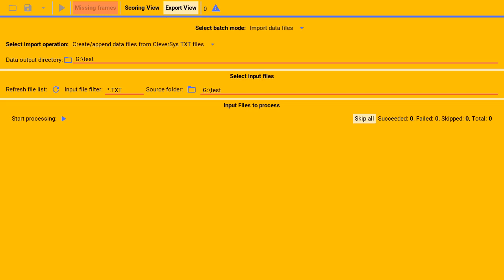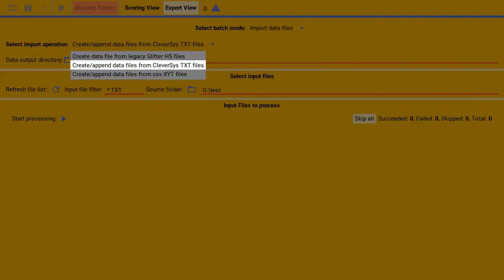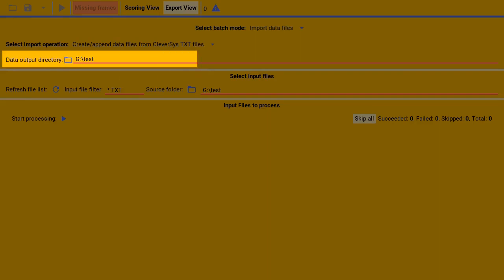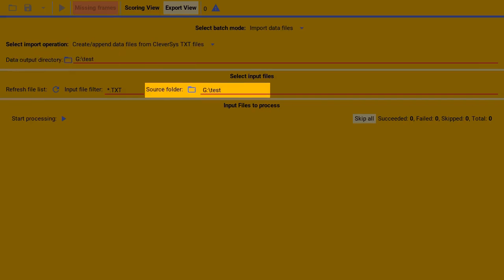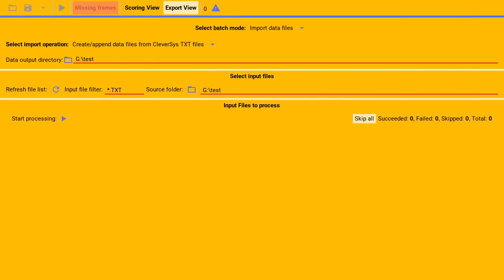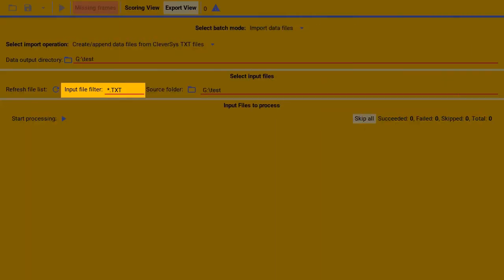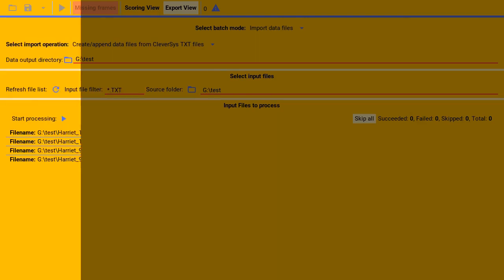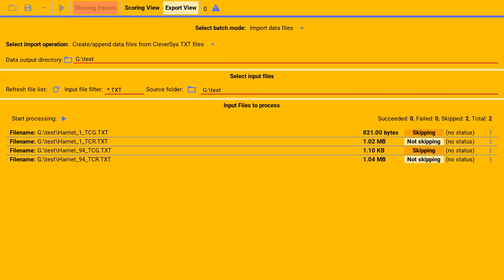Glitter2: Importing - CleverSys TXT files